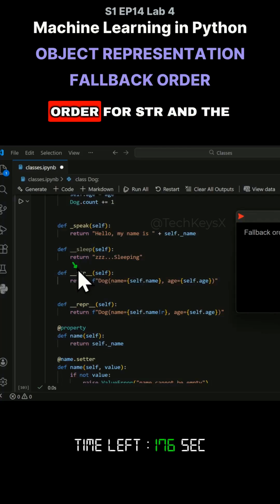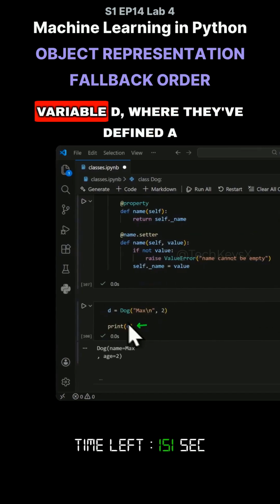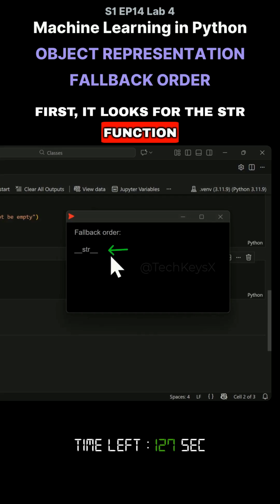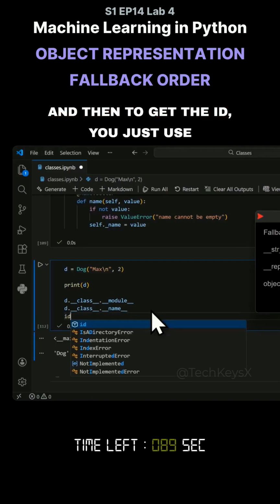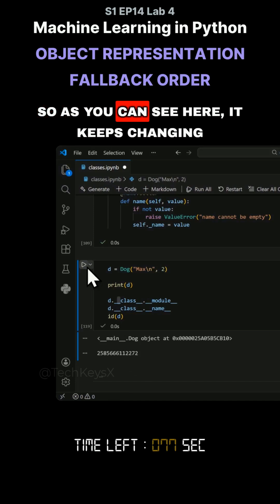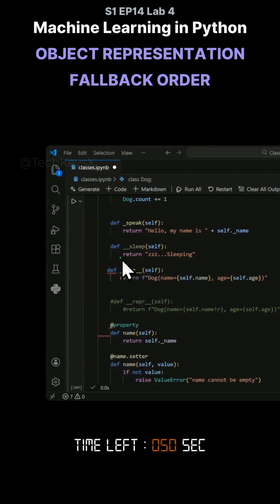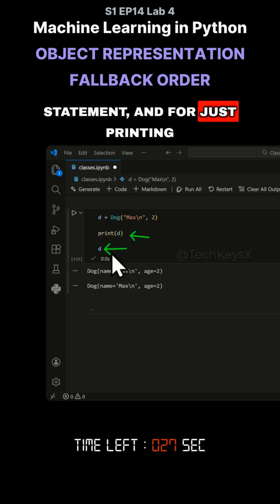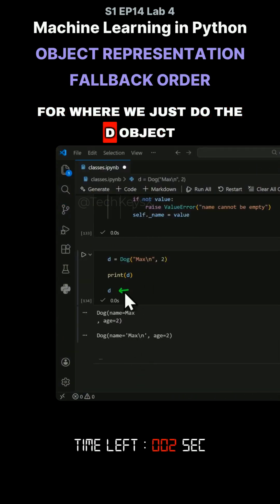V S1 EP14 Lab 4 Machine Learning in Python Object Representation Fallback Order